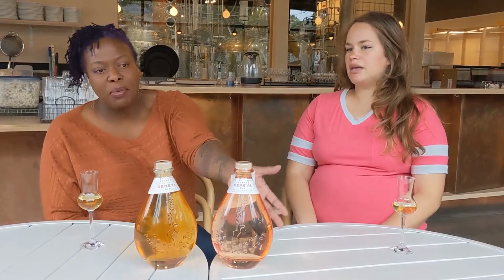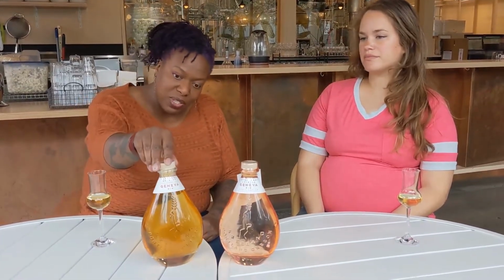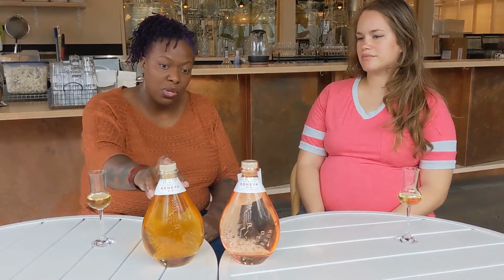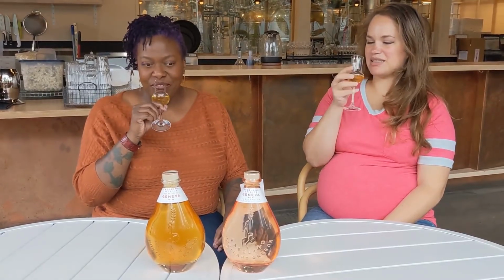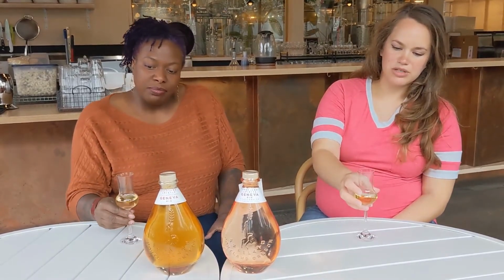Freeland Spirits Honey Geneva Release and Tasting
Molly and Lee from Freeland Spirits share their inspiration, process and tasting notes on our newest release, Honey Geneva.